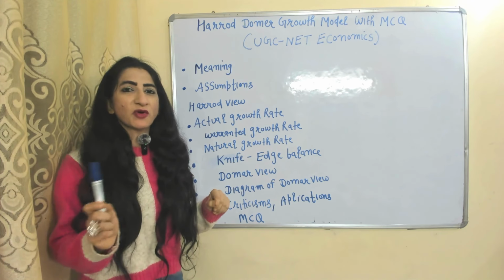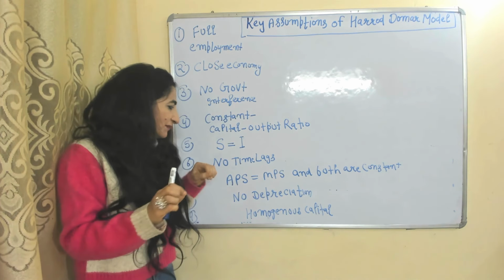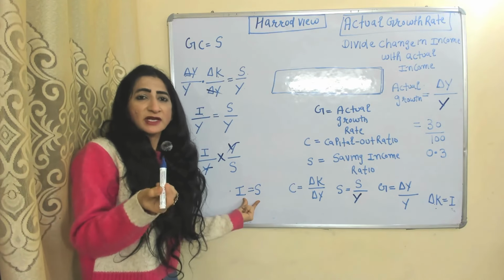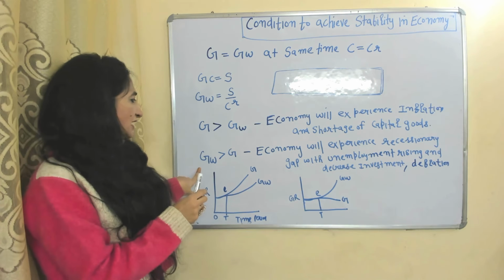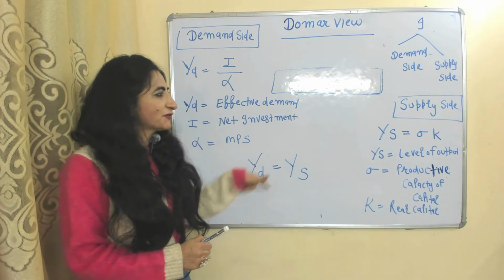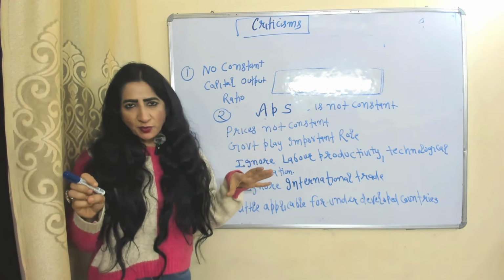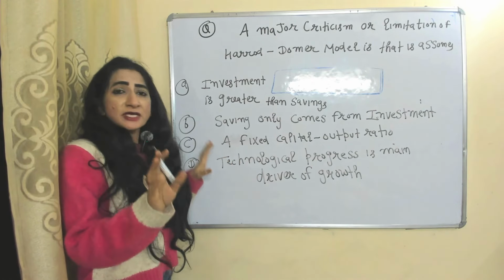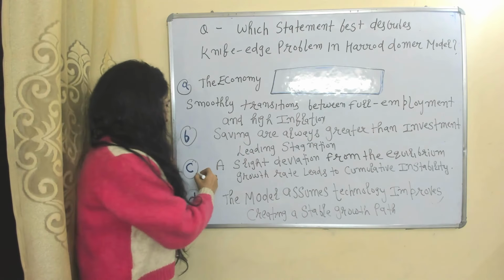Harrod Domer Growth Model With MCQ (UGC Net – Economics)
This video describes about Harrod Domer Growth Model With MCQ (UGC Net – Economics)